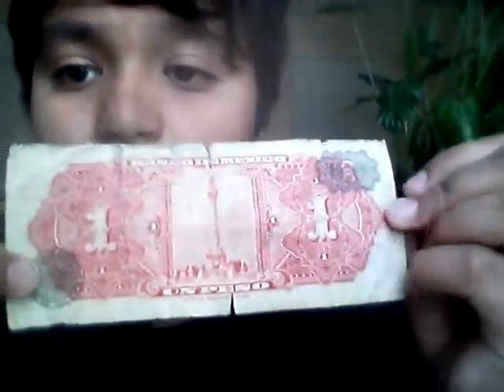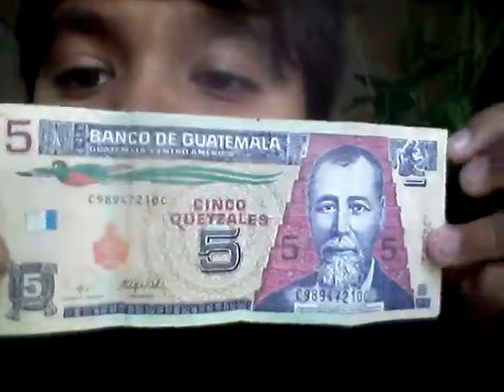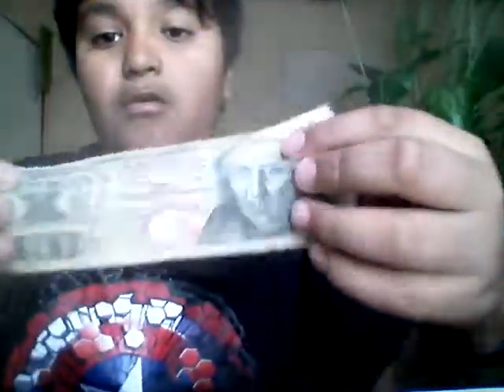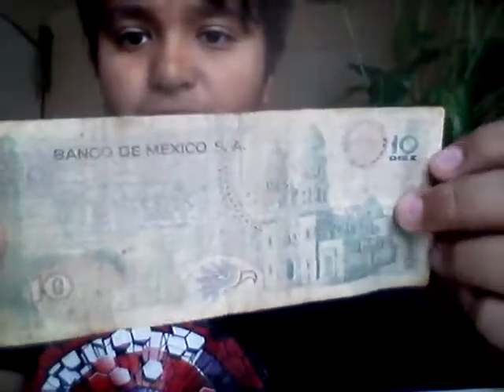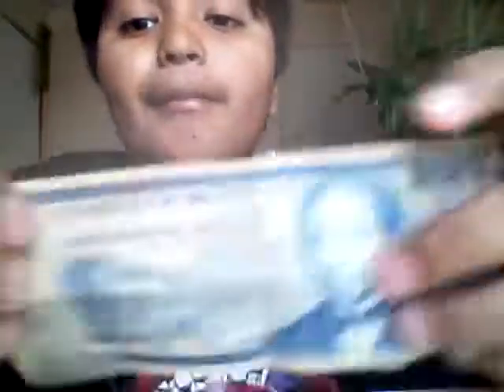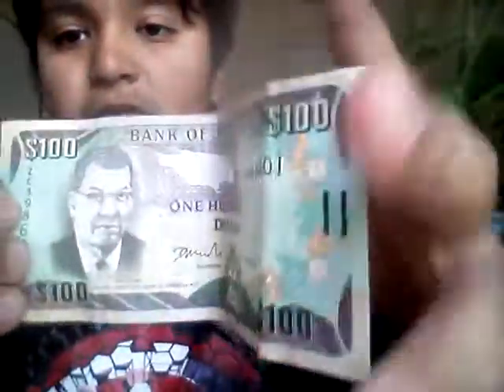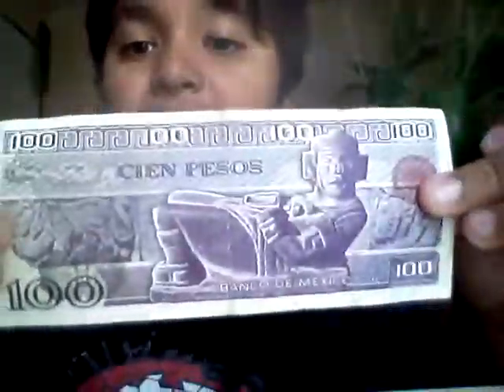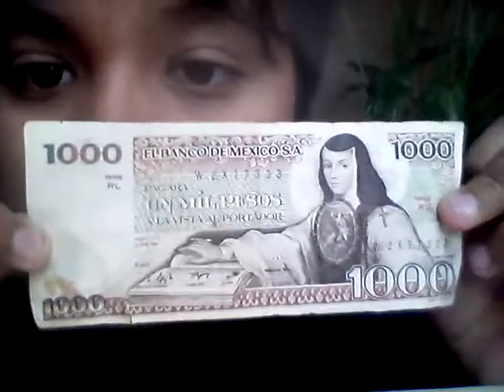SPECIAL EDITION money from around the world!!!!!!!!!!!!!!!!!!!!!!!!!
So today i decided to do a money